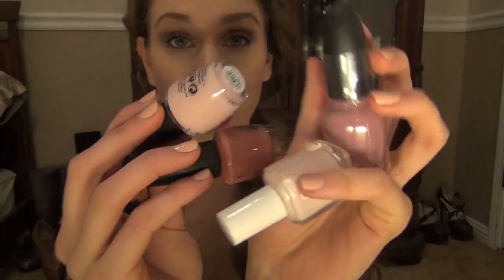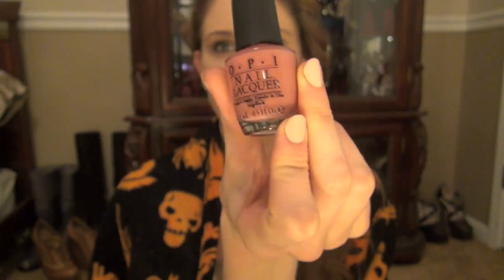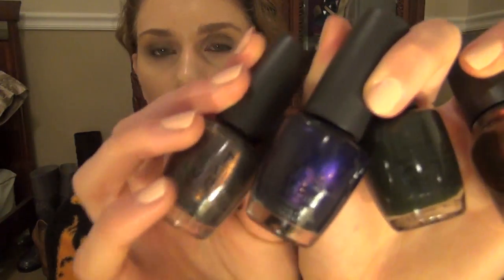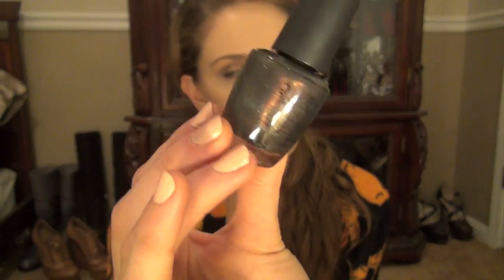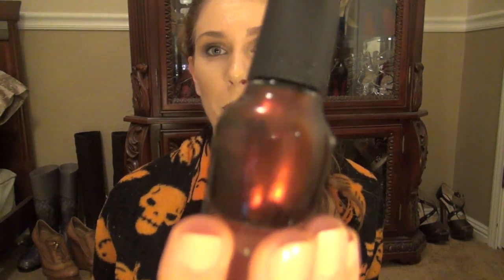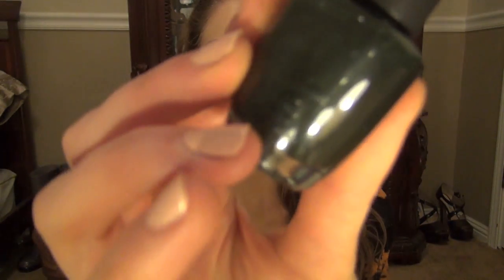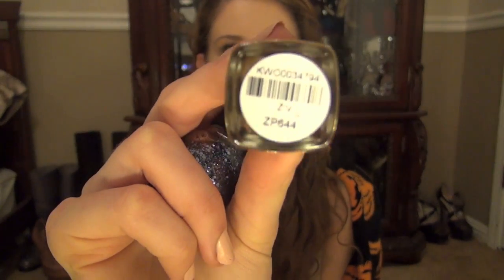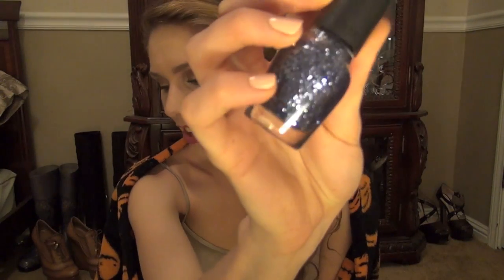2013 Nail Trends & Favorite Polishes! OPI, Essie, Sephora & More!